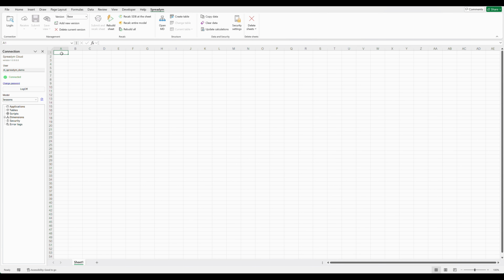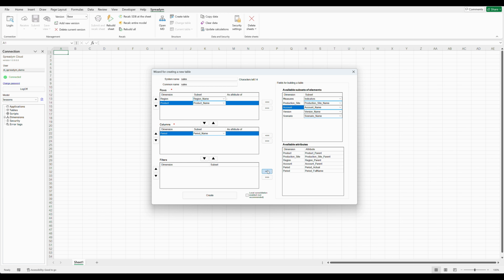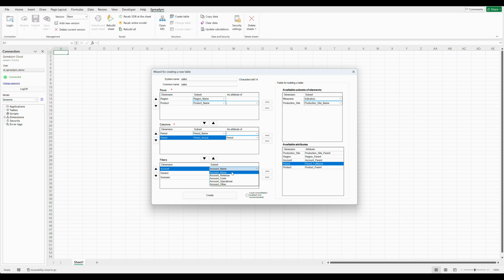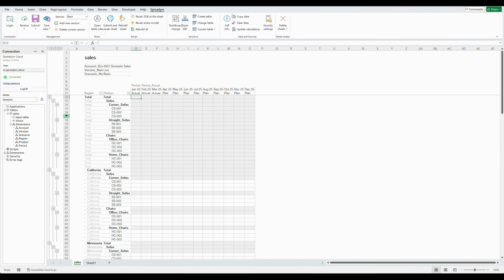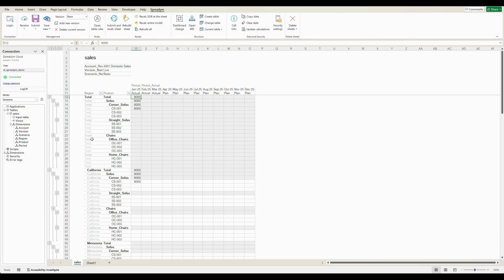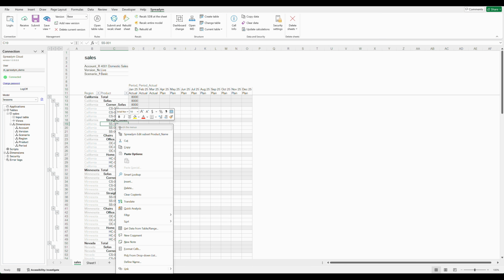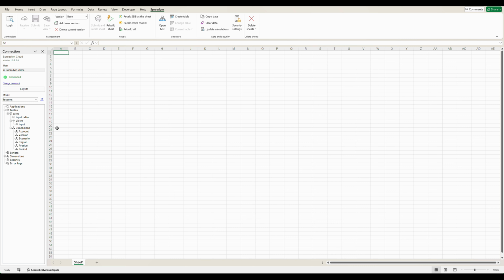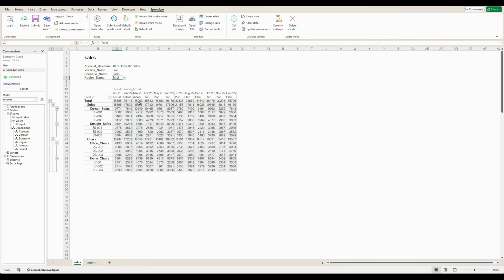Spreadym Lesson 3: Creating Input Forms and Reports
How to Create a Unified Input Form in Excel for All Employees?
Can you quickly modify the table layout to fit different reports? With the Spreadym system for planning and budgeting automation, this is possible!

In this video, we explain how the report creation wizard helps you build forms and reports of any type for budgets, plans, and analysis in just a few clicks.

Businesses often require multiple analytical reports derived from the same data but formatted differently based on varying methodologies and formulas.

Without budgeting automation, creating specialized analytics can be time-consuming, especially when integrating data from external applications and reconciling it with Excel spreadsheets—for instance, in building plan-fact analysis or "what-if" scenarios.

Spreadym simplifies the creation of management reports by consolidating data into a single database and centralizing the management of reports, formulas, directories, and tables.

Users can create not only ready-made analytical reports but also universal data input forms in Excel that multiple employees can use simultaneously. Spreadym allows users to automate budgeting and management reporting, including P&L statements, Cash Flow Statements, and Balance Sheets.

With Spreadym, budgeting automation has never been easier!